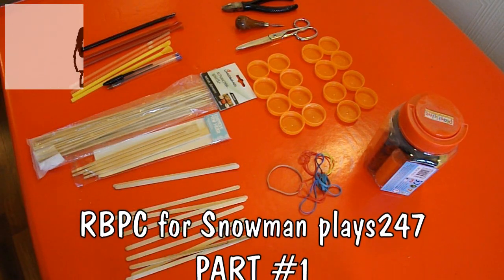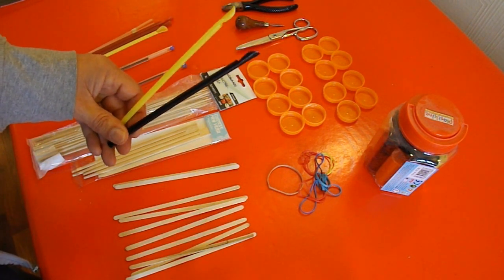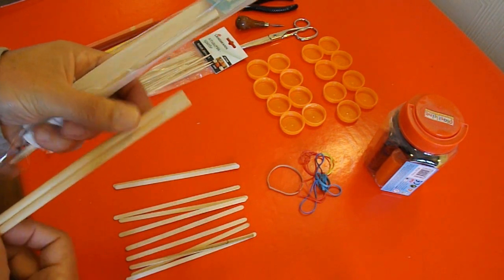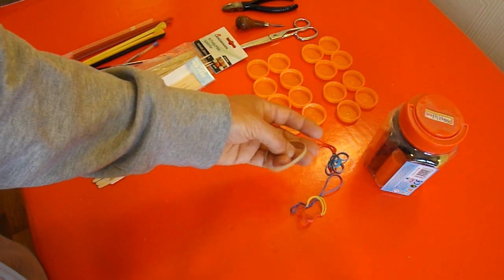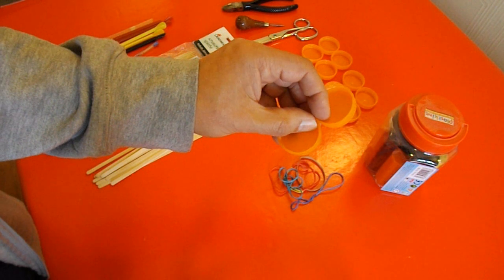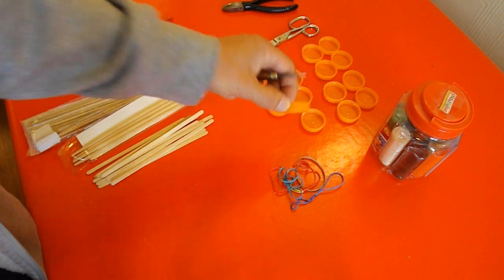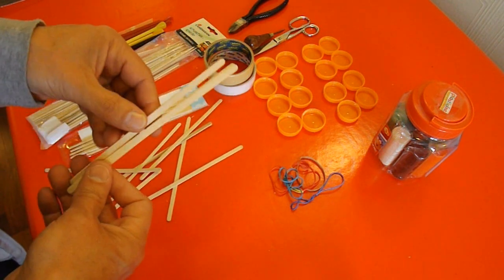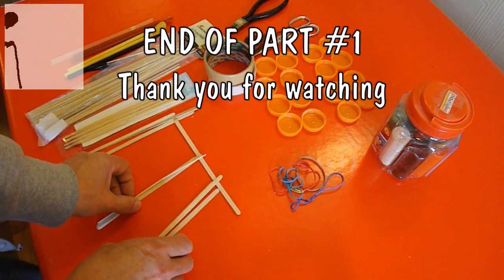RBPC for Snowman plays247 Part #1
On my drinking straw car, Snowman plays247 asked "What other types of materials can you use other than straws?". I have split the reply video over 4 episodes and placed it in it's own playlist.

Main components
9 wooden drink stirrers
8 plastic bottle tops
1 drinking straw
1 bbq skewer
Sticky tape
Rubber bands
Plasticine or Play Do or similar

Main Tools
Scissors
Bradawl
Cutters

The drinking straw car build is here
Rubber Band Powered Car 4 toothpicks 2 Straws 4 Bottle Caps